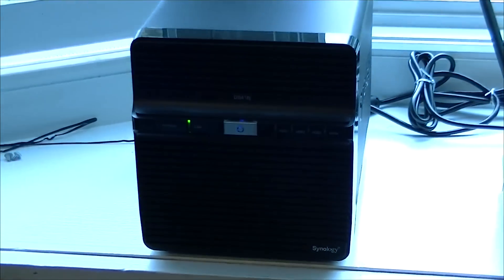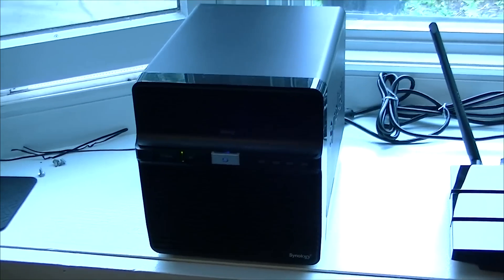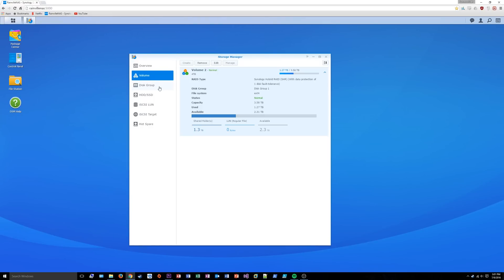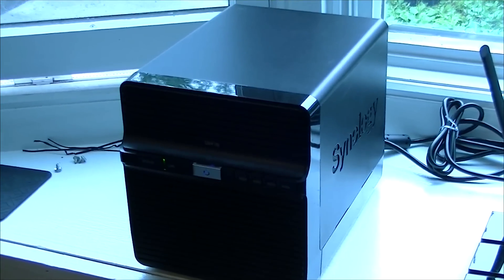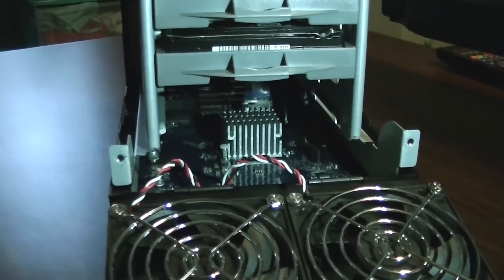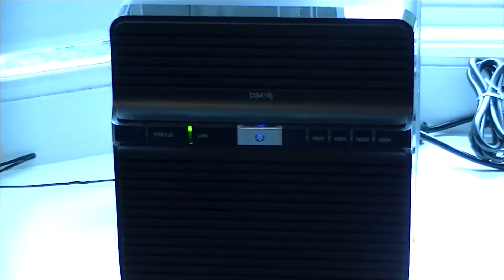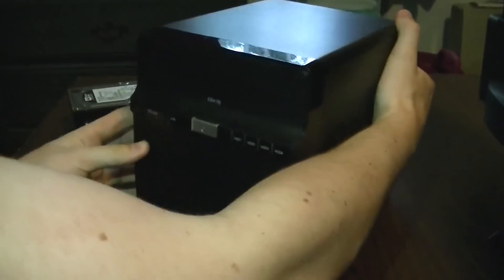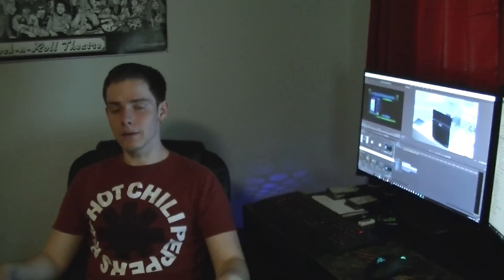Synology Diskstation DS416J - Good Budget Network Attached Storage?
Picked this unit up for $290 several months ago and configured it with two 4TB drives. Happy with my purchase, watch the video for details.